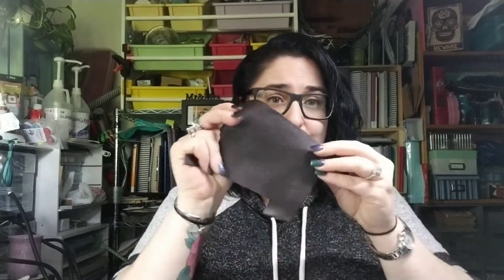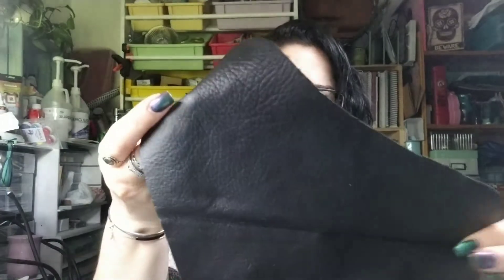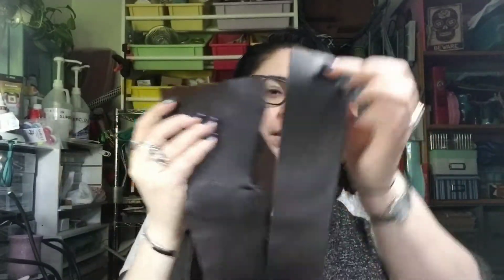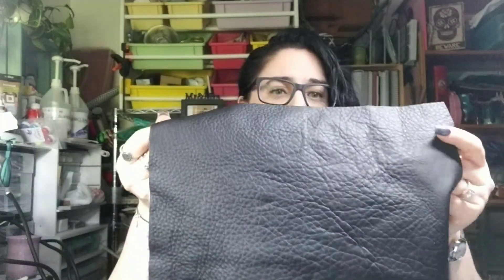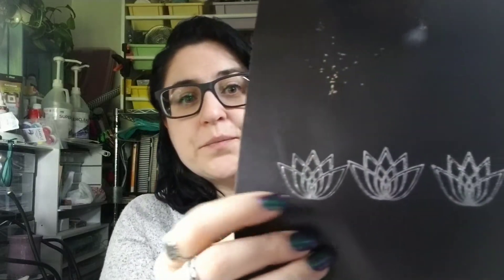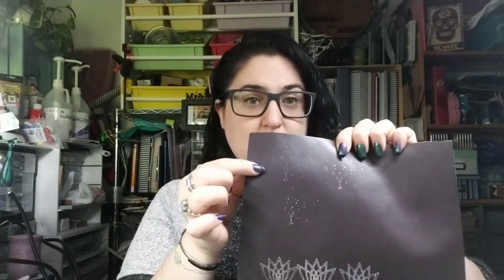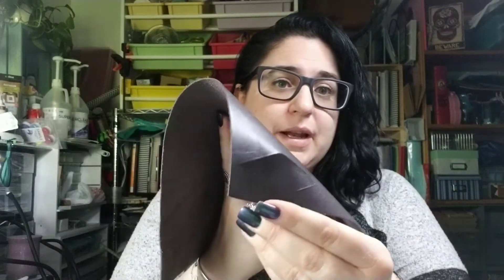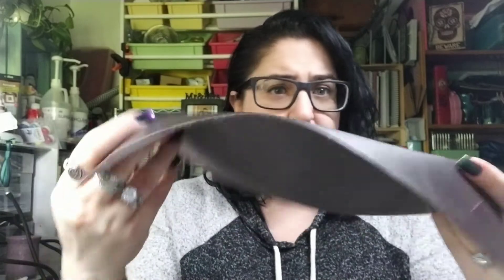Look! Genuine leather - and a small review of Foil Quill Pens used on leather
For all my customers: if you are curious about how your earrings and bracelets are made and what they are made of.
and a small review of Foil Quill Pens